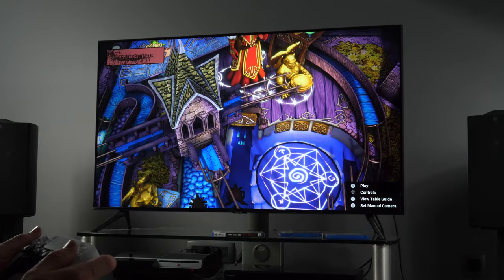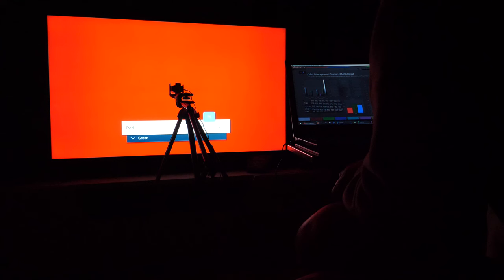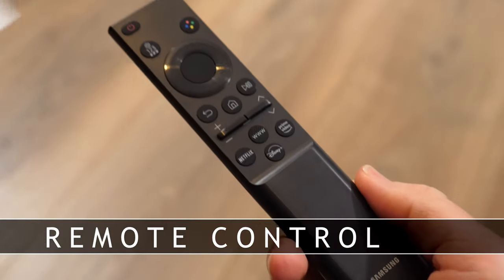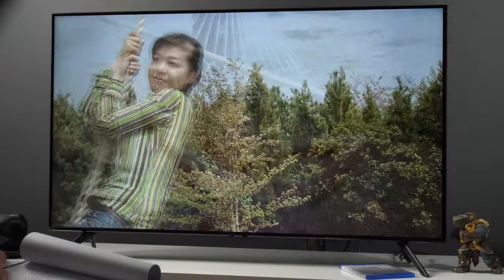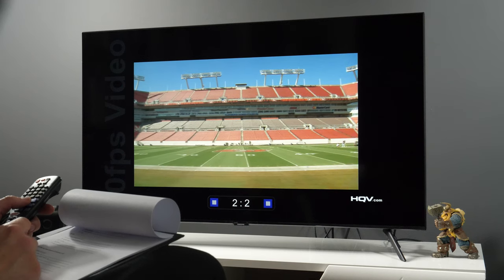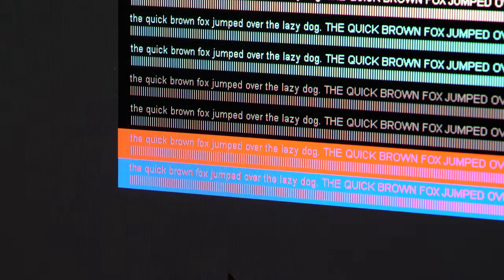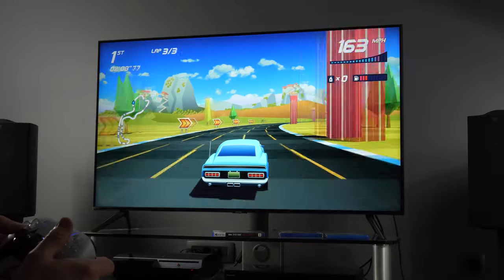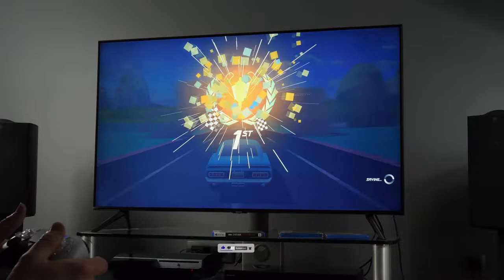Samsung 50CU7172 (CU7100 series) UHD 4K TV review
Review of Samsung 2023 CU series, the successor of 2022 BU models. Together with CU8000 and CU8500 series, these are step-down models compared to Samsung's QLED line - no quantum dot technology, no special gaming features, and Tizen 7.0 with limited features (e.g., Ambient mode is missing).